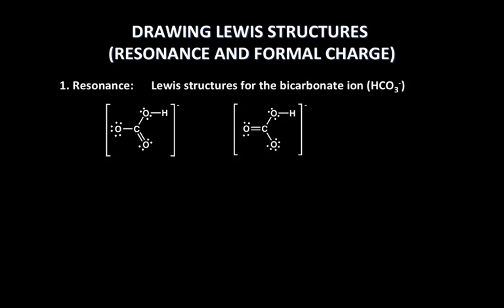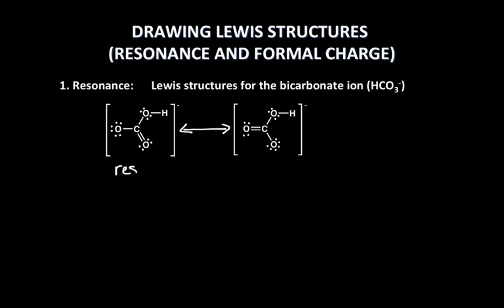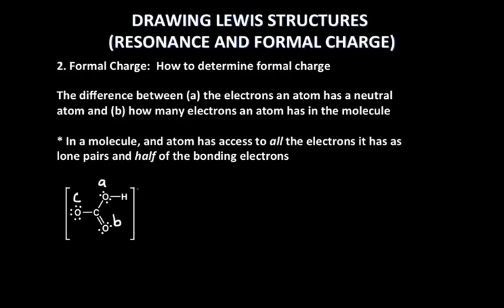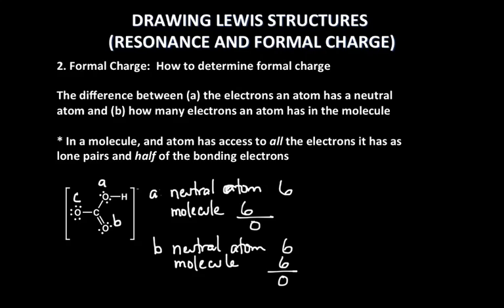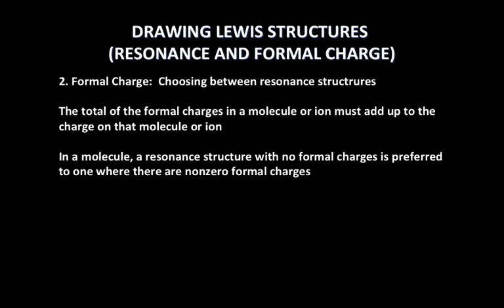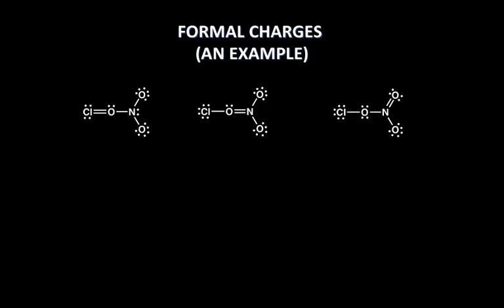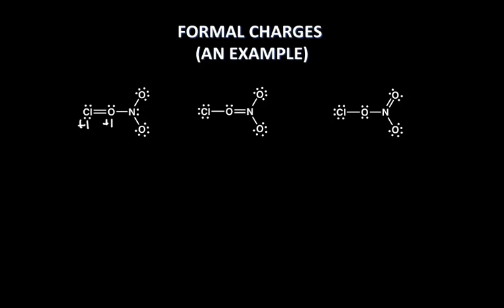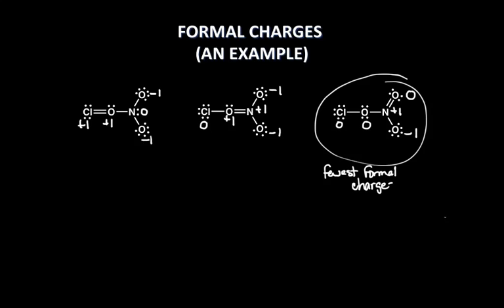Lewis Structures, resonance and formal charge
A short video explaining the principles of formal charge, resonance, and how formal charge can differentiate between Lewis structures